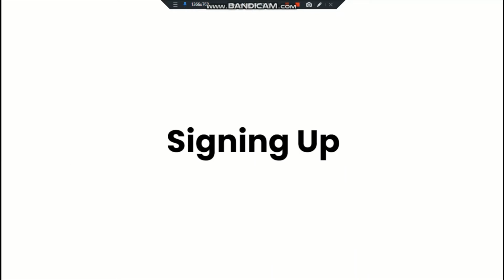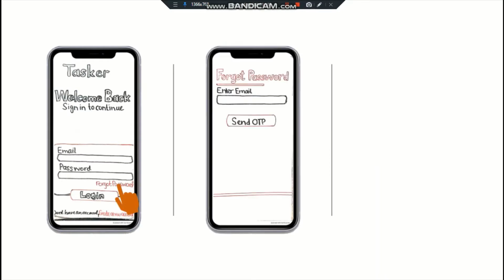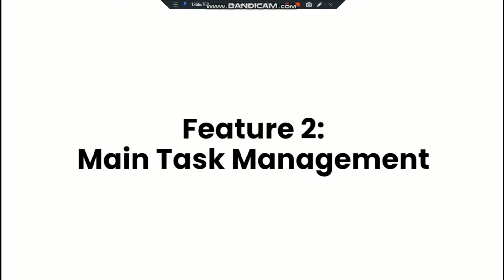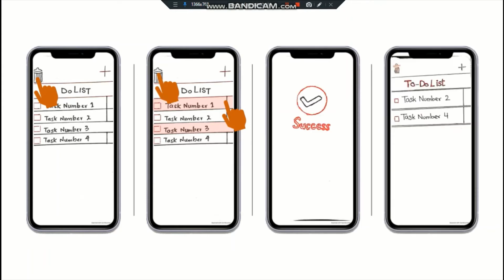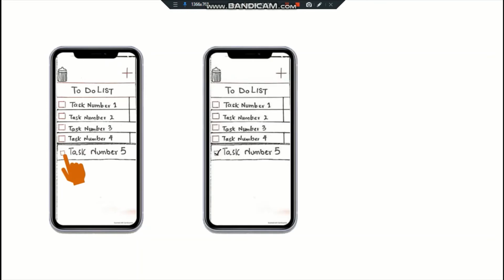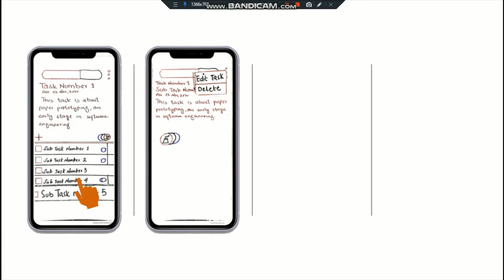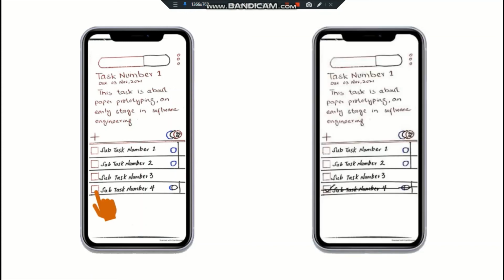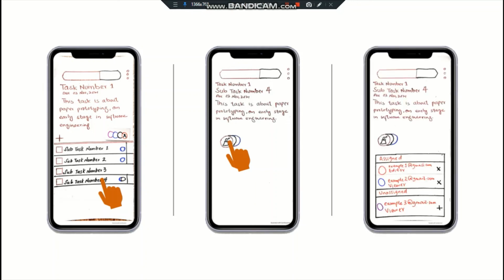Paper Prototyping - Mobile Application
This video demonstrates the user interactions taking place within the mobile version of the Task Management Application.

Group # 4